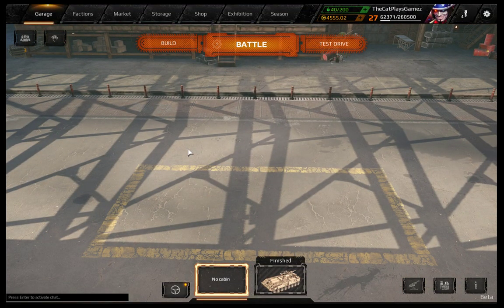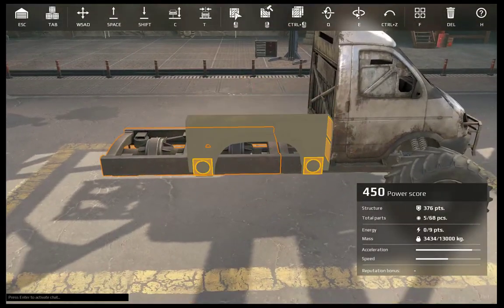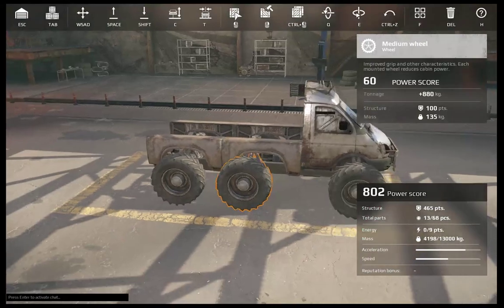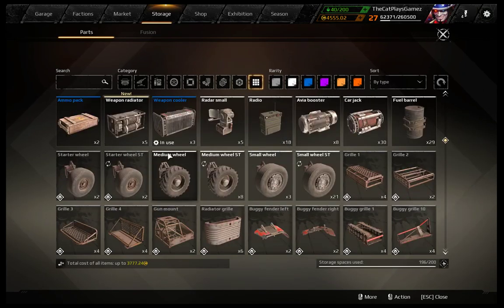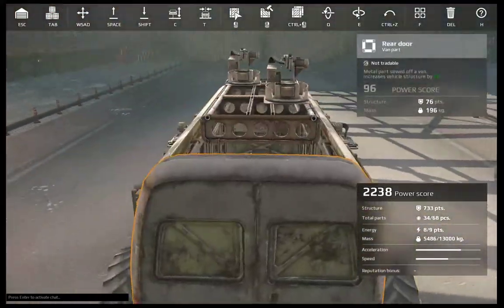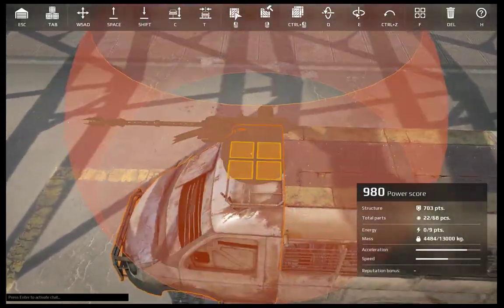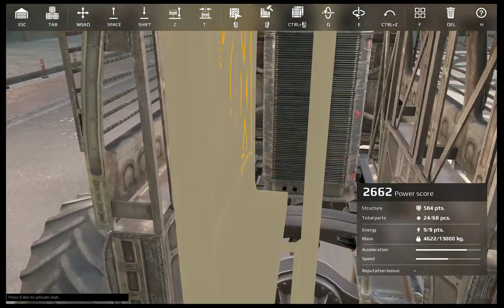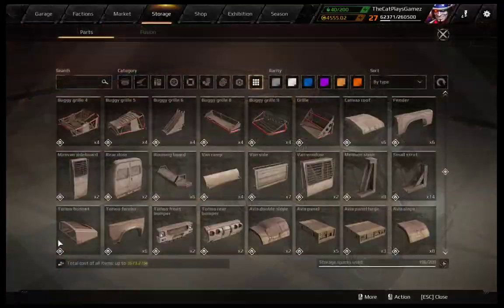Crossout Lets build! your average van build.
building a little van rig, nothing too special but people wanted to see me make something like this so i did :)